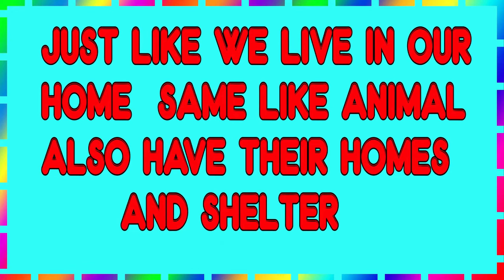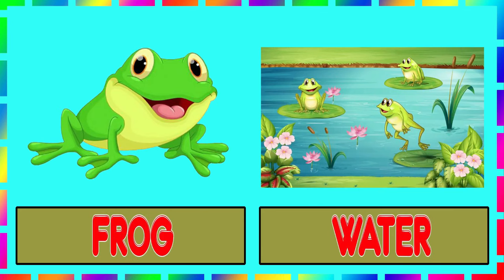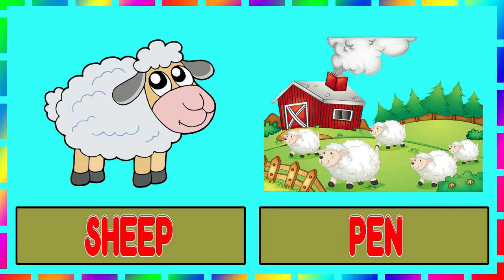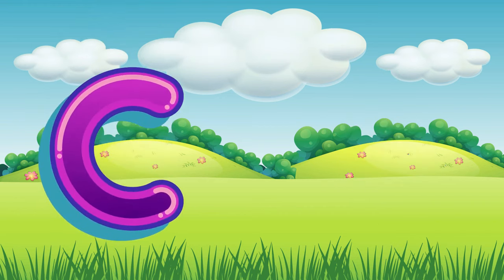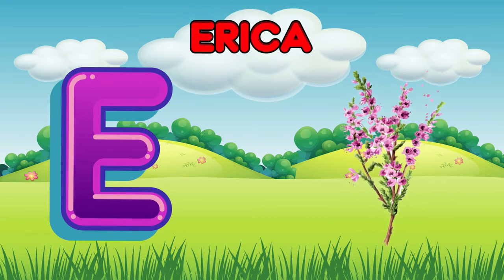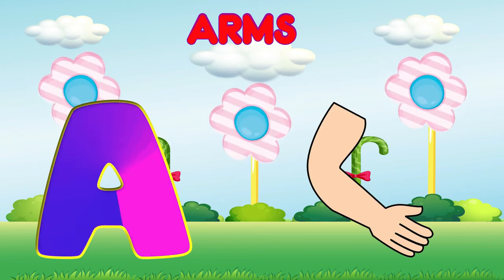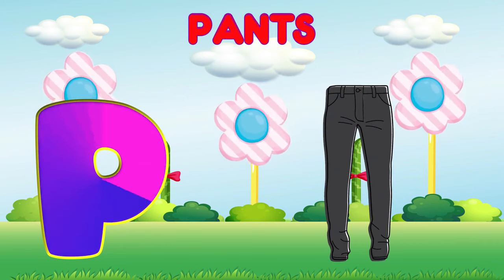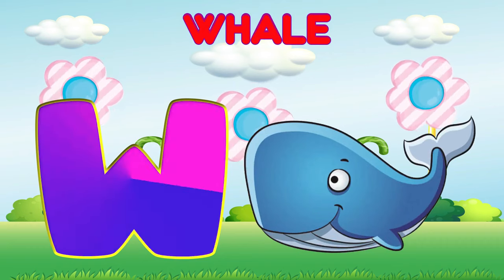ABC Learning Videos | Preschool Learning Videos For 4 year olds | Educational Videos For Preschool